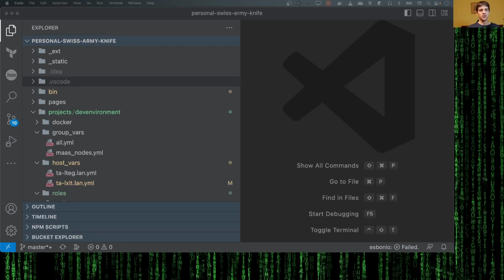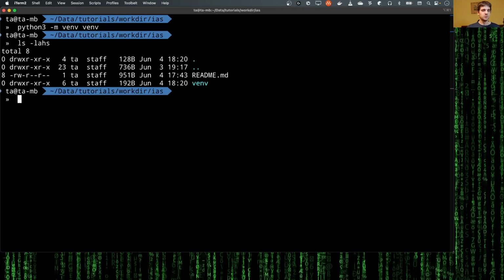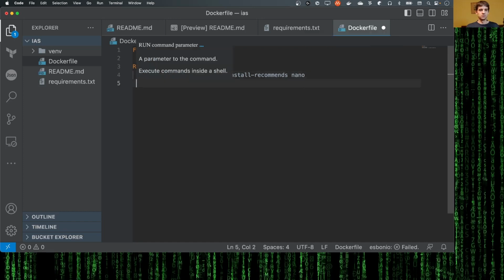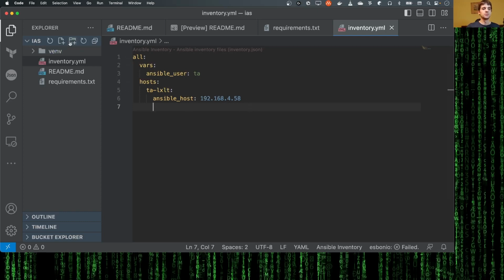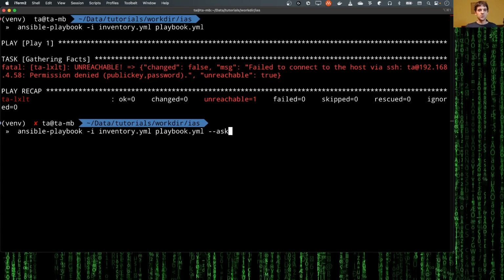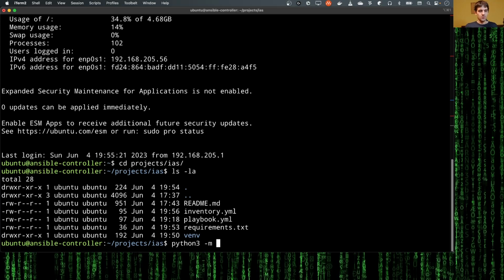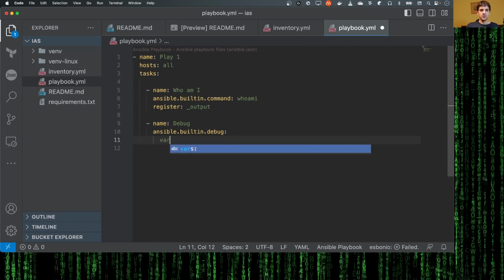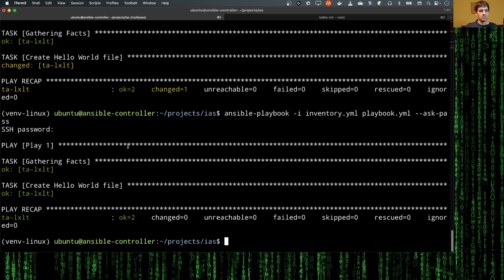How to build a home lab - First Ansible playbook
I will share my secrets how I created my local environment which allows me to learn more. You can alos call it HomeLab. In this first video, I will show you the simplest Ansible playbook you can try before we can start actual deployments on remote servers.

00:00 - What is this all about?
04:43 - Create a virtual python environment
06:20 - Install Ansible
08:13 - Ansible compared to Docker
10:09 - Inventory file
12:28 - Create the first playbook
16:27 - Create a virtual Ansible controller using Multipass
18:36 - Create a virtual Python environment on Ubuntu 22.04
20:19 - Use SSH password with Ansible on Linux
21:19 - Get the output of an executed task
23:40 - Create a file with Ansible